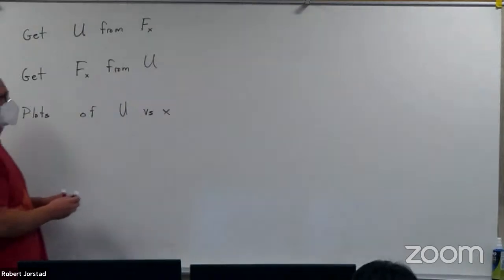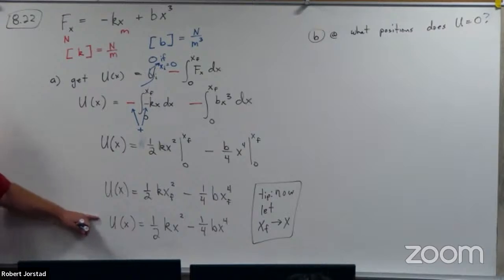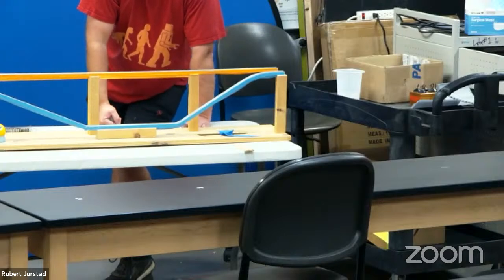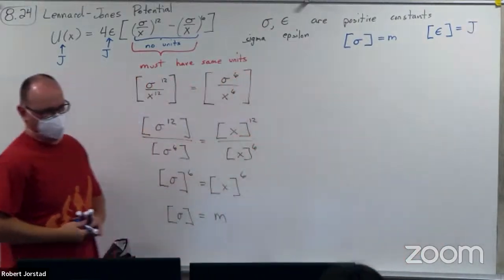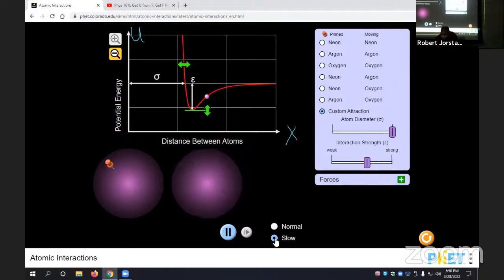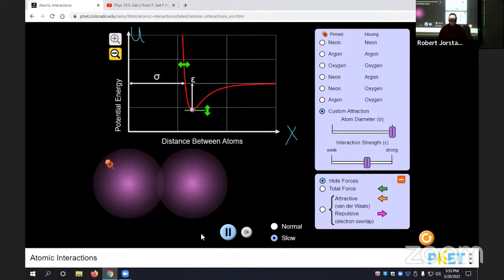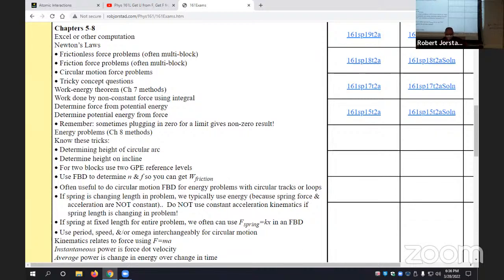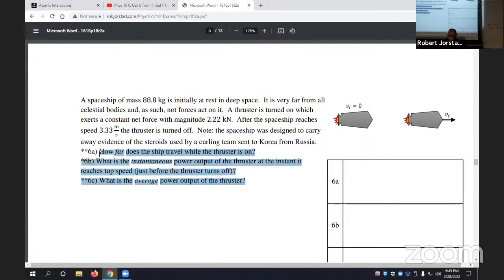Phys 161L Get U from F, Get F from U, & understand plots of U vs x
TYPO ALERT: at 01:11:46 I accidentally wrote x_eq = 2 ^ ( 1/2 ) * sigma.
I should have written x_eq = 2 ^ ( 1/6 ) * sigma